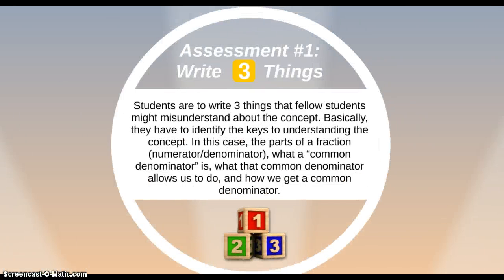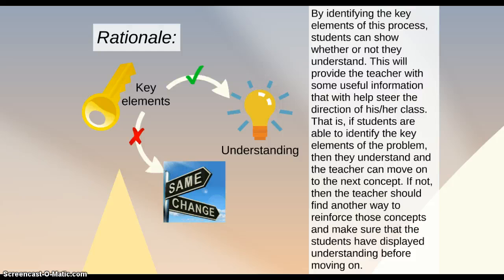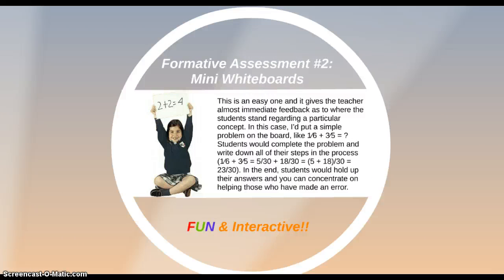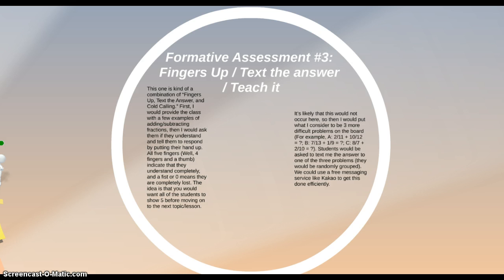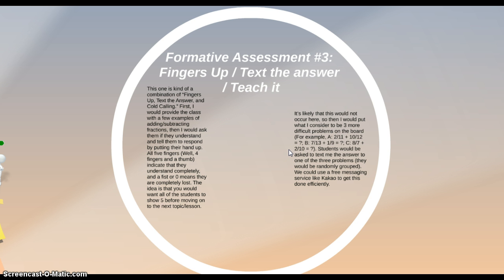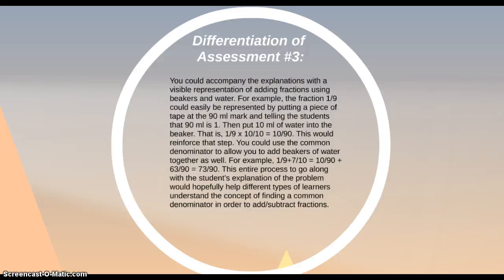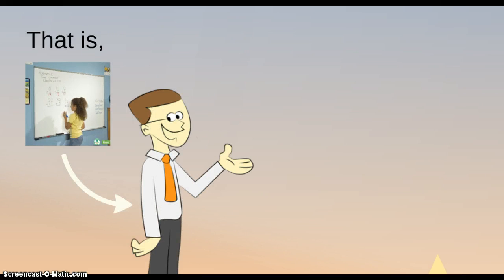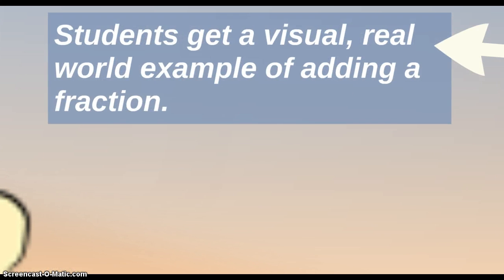Mod 5 Unit 3 Act 1: Formative Assessments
Sorry for the stuttering...doing this in one take is not as easy as it might sound!